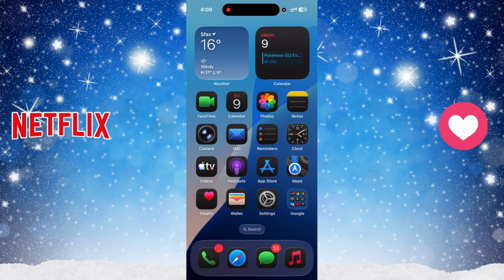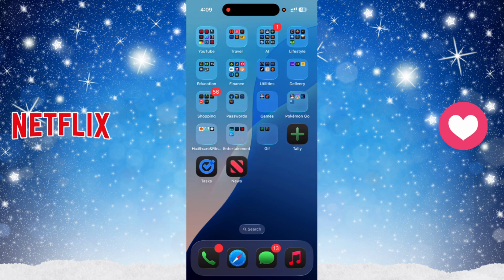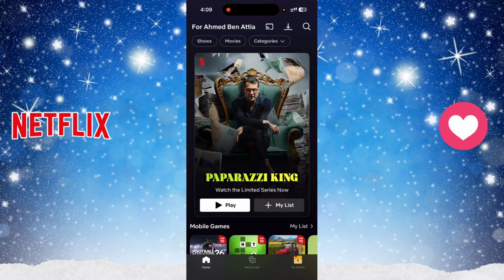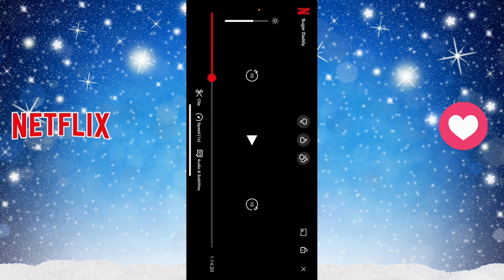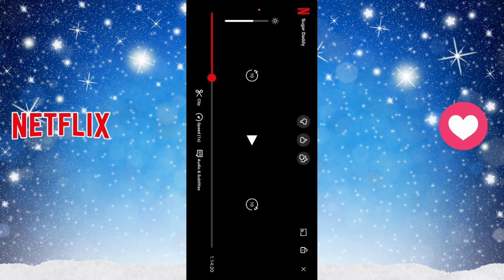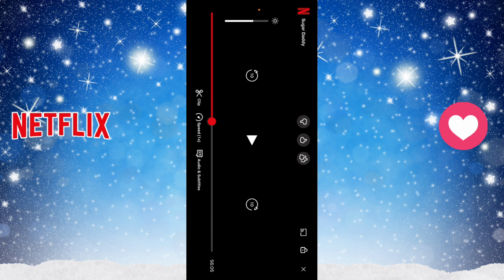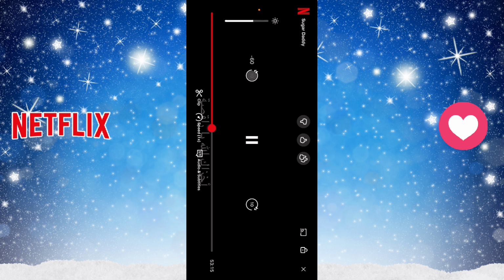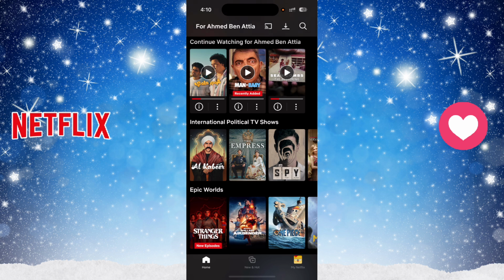How To Fast Forward in Netflix ⏩ | Skip Forward | Step-by-Step Tutorial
Want to skip ahead while watching Netflix? This beginner-friendly tutorial shows how to fast forward in Netflix — step by step. Learn how to skip forward using on-screen controls, gestures, and quick tips to move ahead smoothly during movies or TV shows. ⏩